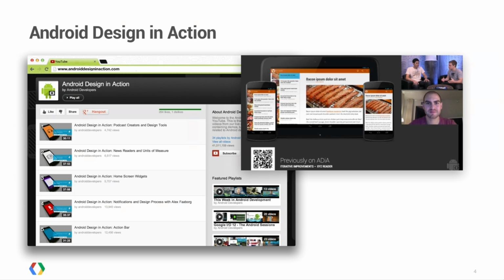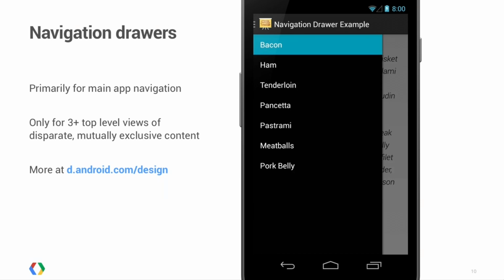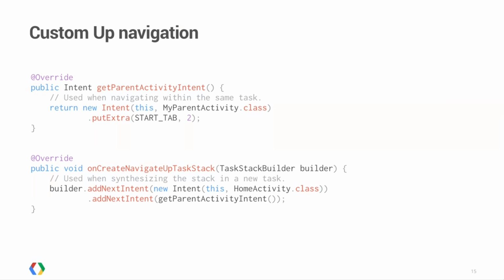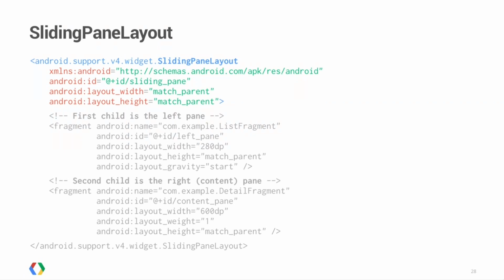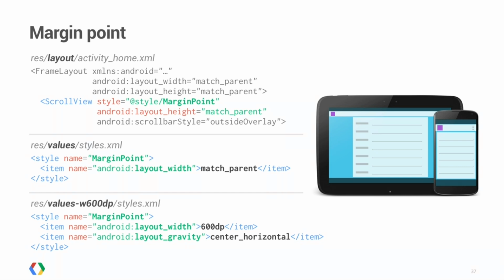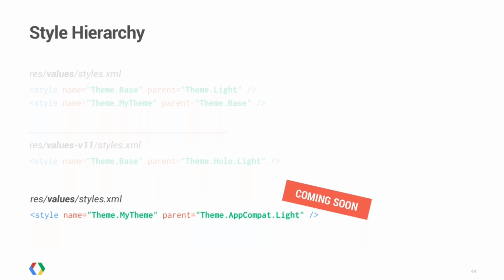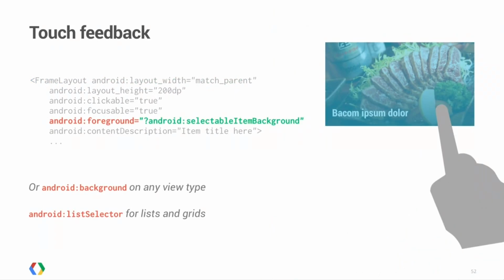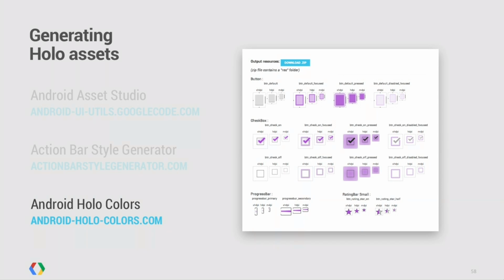Google I/O 2013 - Android Design for UI Developers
Nick Butcher, Roman Nurik

Design on Android is no longer a complex mystery of disjointed patterns; the Android design guidelines have paved the way for a design renaissance following the tenets of content forward and responsive mobile design. In this talk we'll explore the arsenal of tools available to Android UI engineers that let you implement some of these important guidelines, including responsive design with multi-pane layouts, metrics and layout grids, and core navigation components.